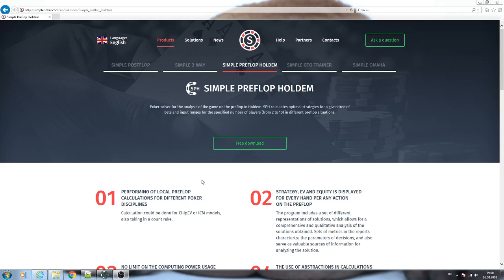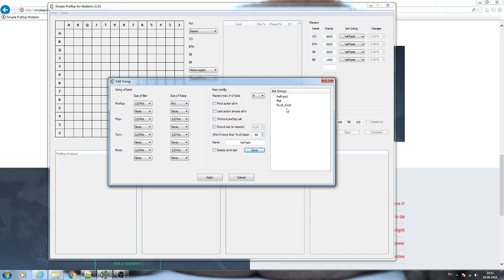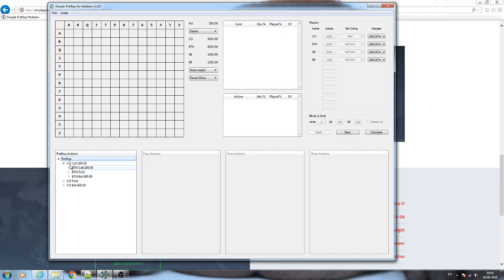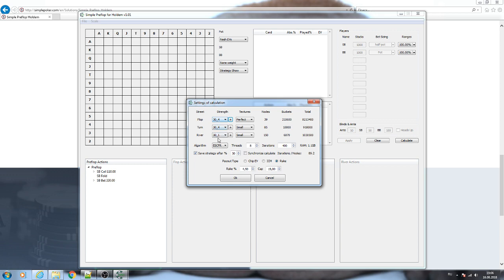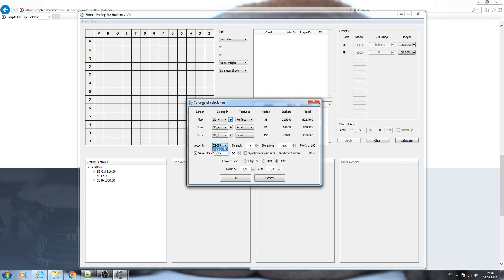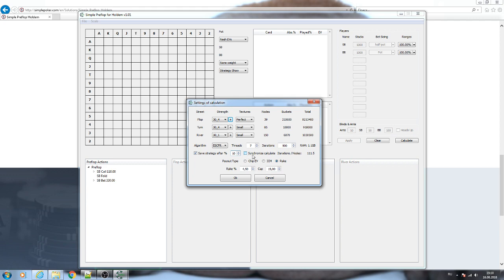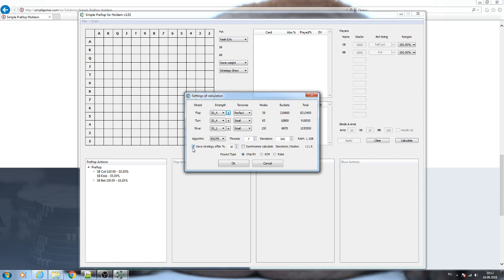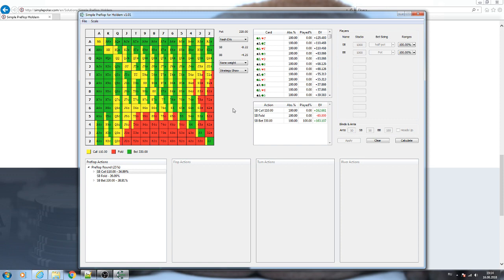Simple Preflop Holdem - preflop equilibrium solver for any number of players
Simple Preflop Holdem allows you to solve optimal strategies on the preflop using postflop abstratctions. This is an overview video of the program